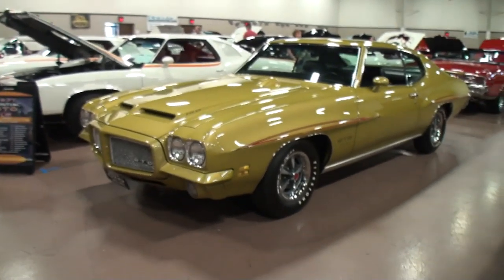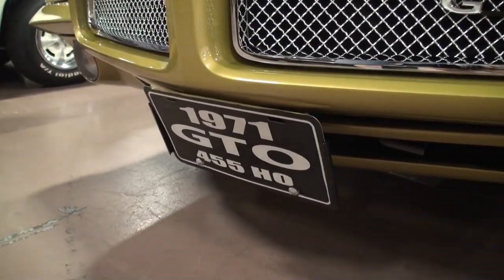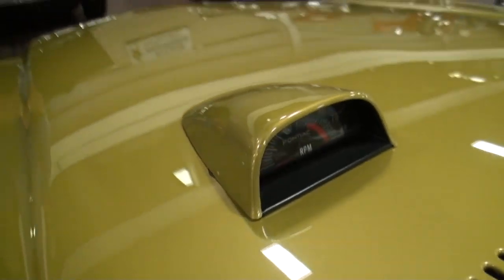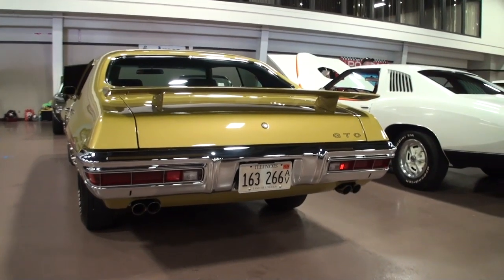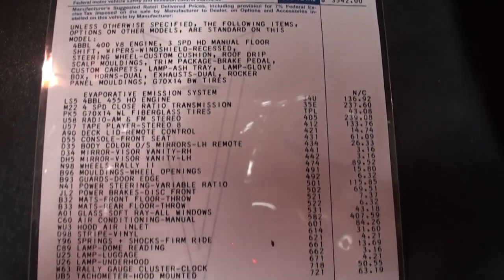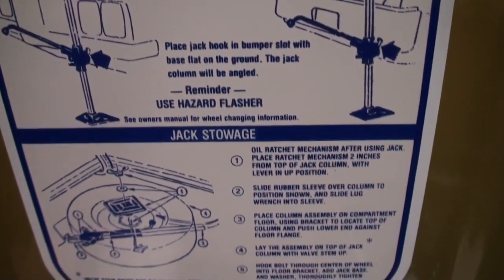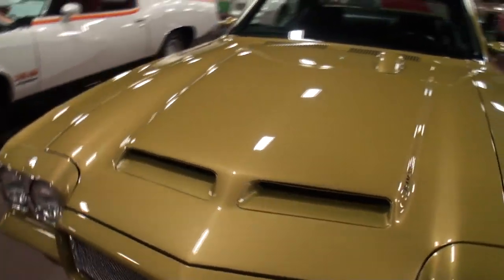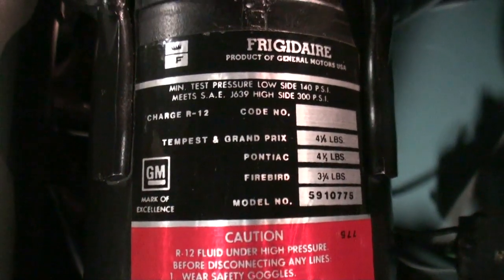1971 Pontiac GTO Hardtop Coupe in Gold & 455 H.O. Engine Sound on My Car Story with Lou Costabile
On "My Car Story" we're in St. Charles IL at The 29th Annual Indian Uprising All Pontiac Weekend Car Show on 8-9-19.

We're looking at a 1971 Pontiac GTO Hardtop Coupe in Quezel Gold Paint.  The car features the factory 455 H.O. (High Output) CI V8 engine.

The car's Owner is Dan McGuire.  Dan’s had this car since 1988.  Dan shares the car has been restored back in 2009, however and he likes improving it little by little.  As you can see this car looks like it just came off the showroom floor.